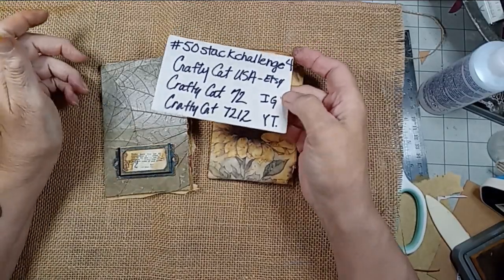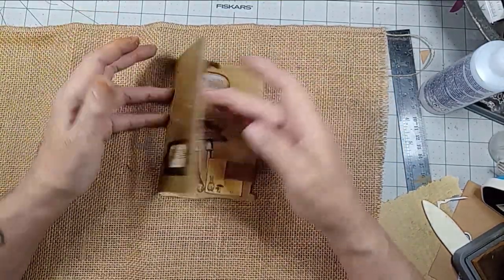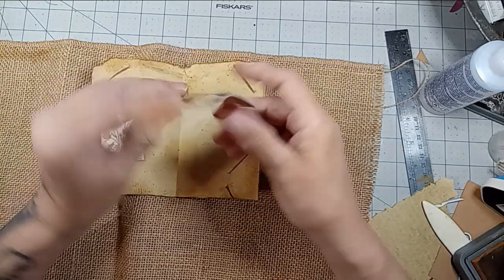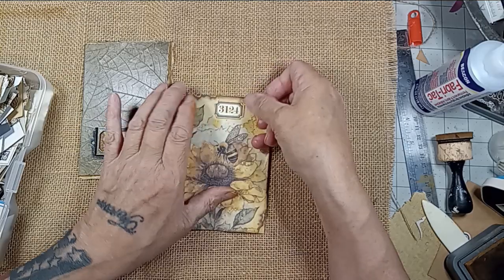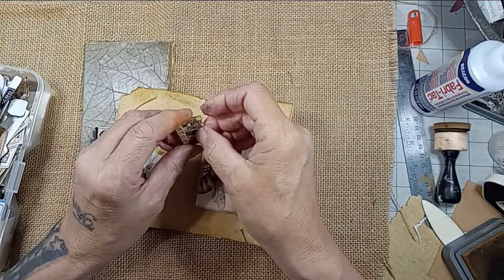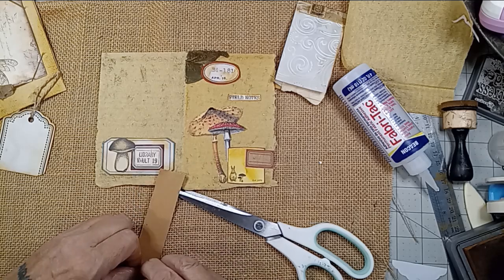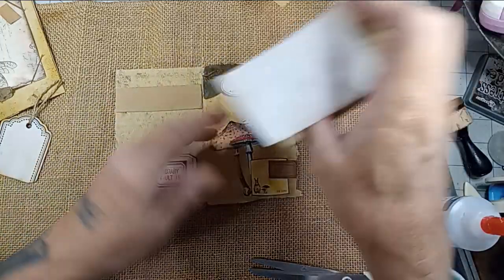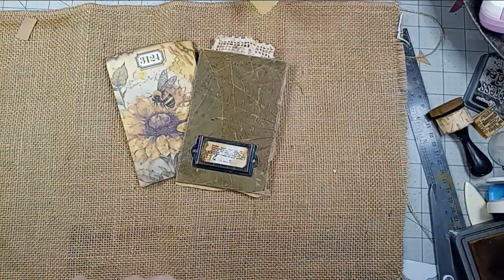50stackchallenge4 🍄 Mushrooms and Bee 🐝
This challenge is hosted by Amy @CraftyCat. I forgot to hit record, 🤔 so here's a little flip through of 2 simple journal covers I made for these prompts, #47) mushroom and #47) bee.